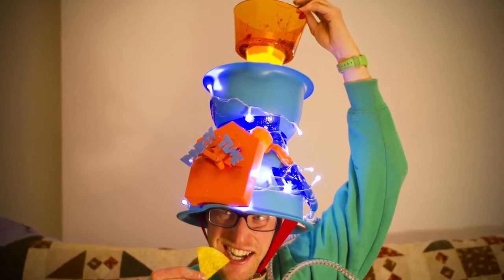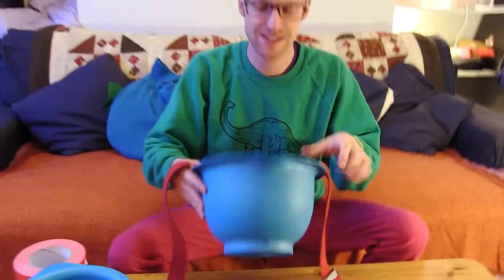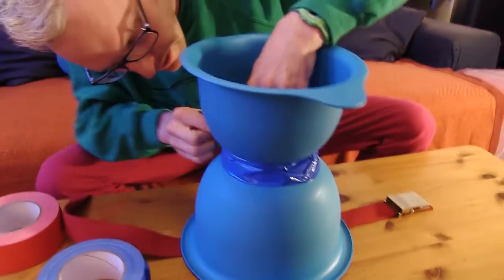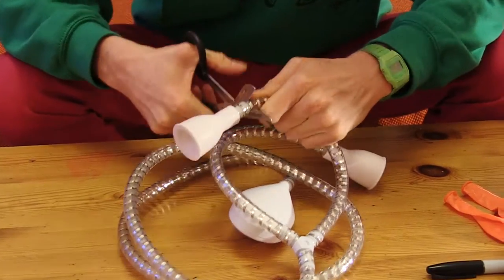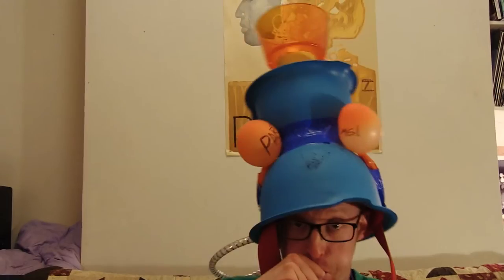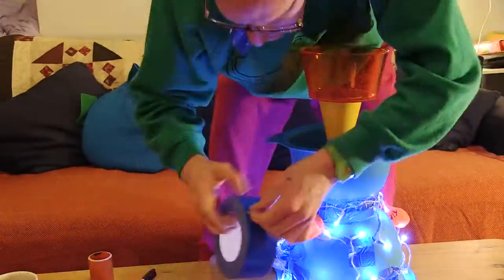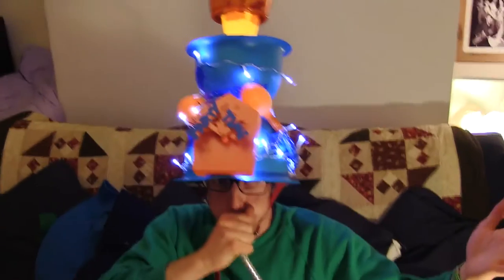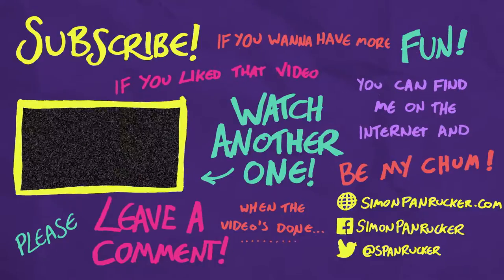How to make a Nacho Party Hat!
It's my birthday today! Wooooo!

LET'S PLAY!